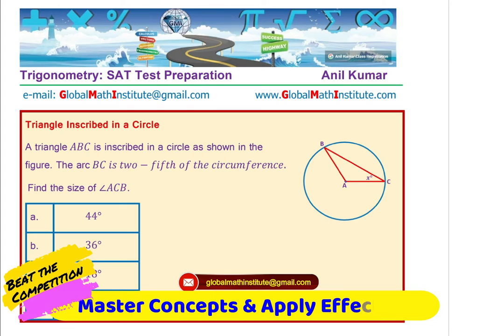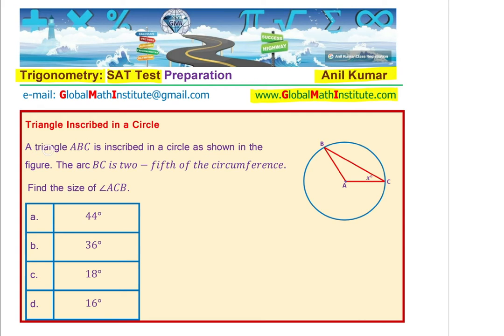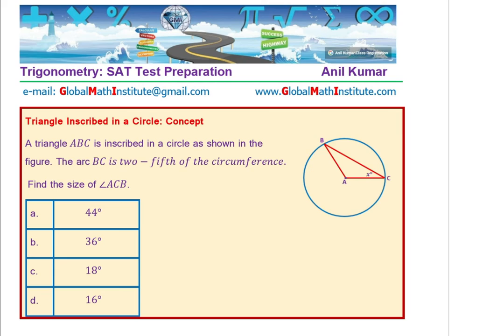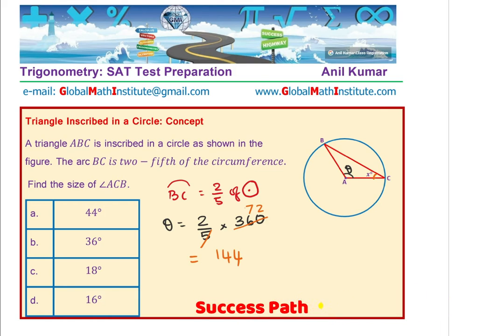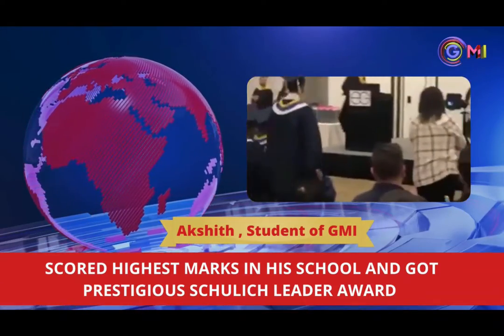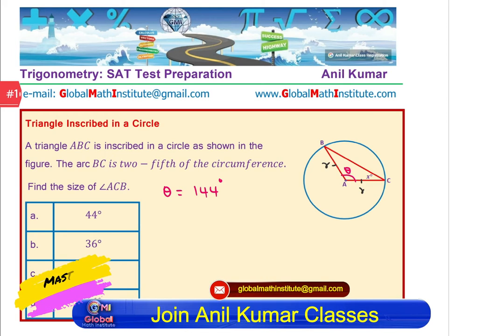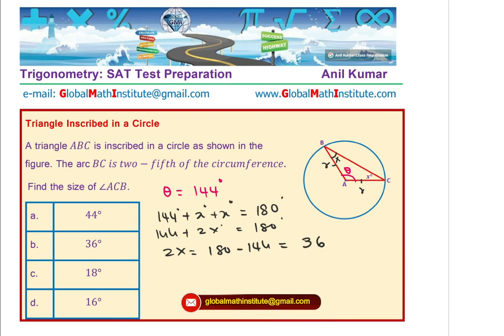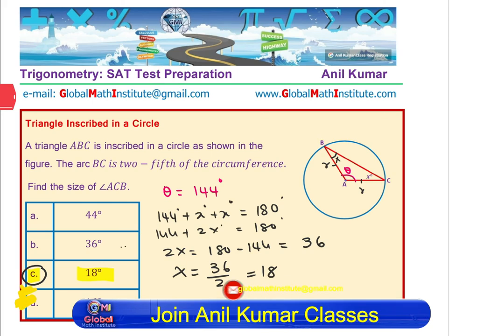Find Angle in Inscribed Triangle with Arc Length two fifths SAT Practice | ACT